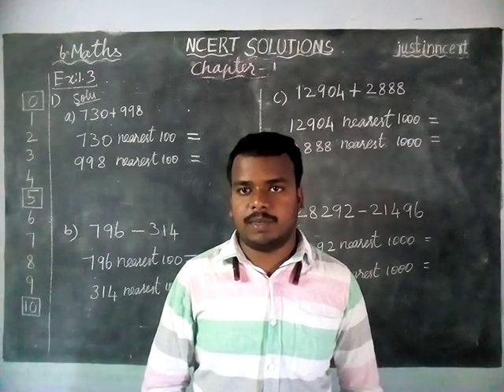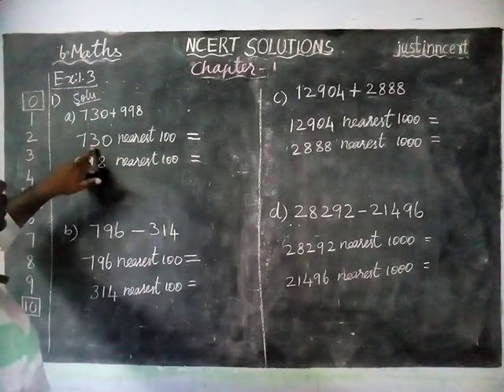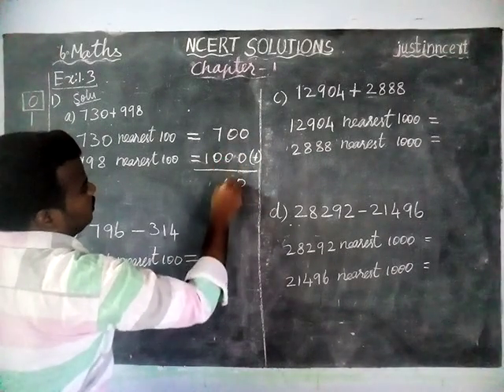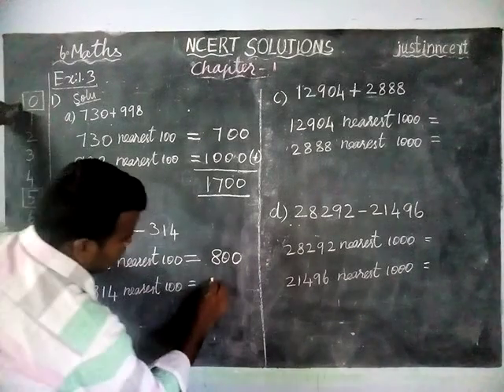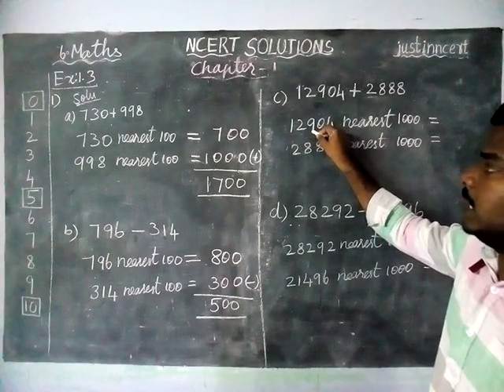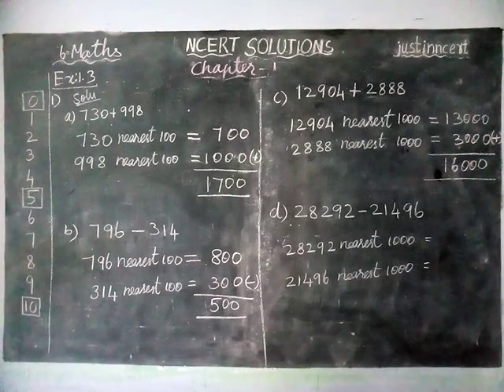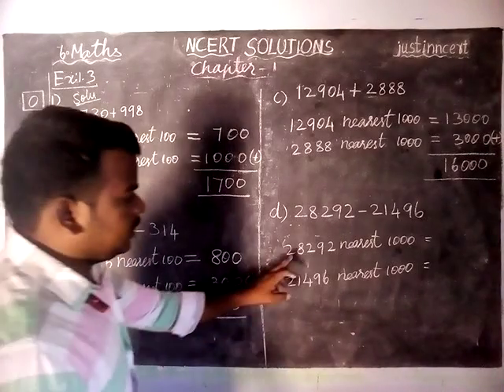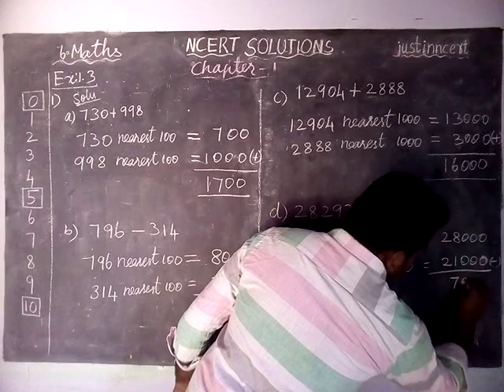Class 6 Maths Chapter 1 Ex.1.3 Q.No.1 | CBSE Grade 6 Maths | NCERT SOLUTIONS | JUSTIN NCERT